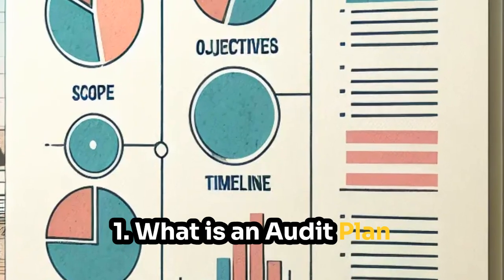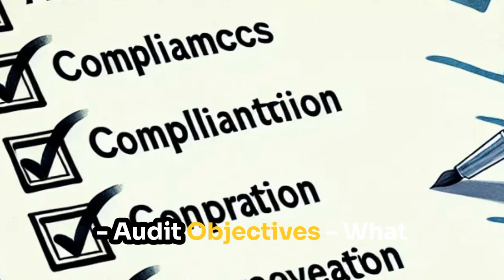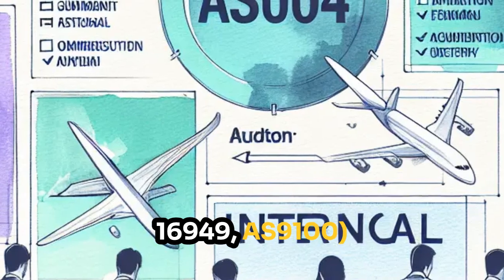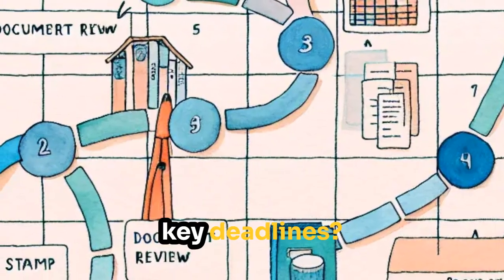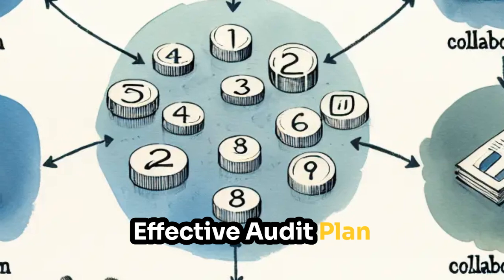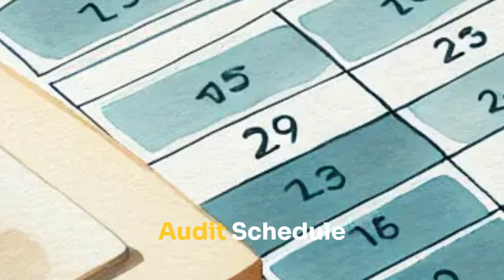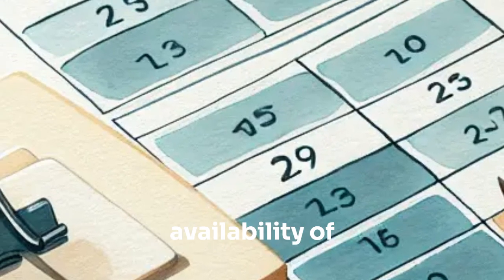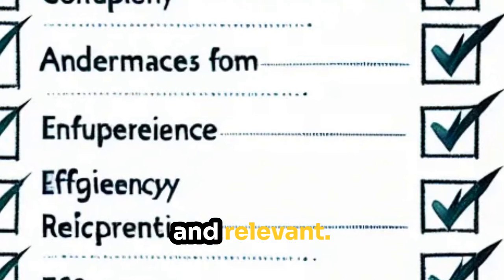Lecture 9 | Developing an Audit Plan & Checklist | CQA Masterclass